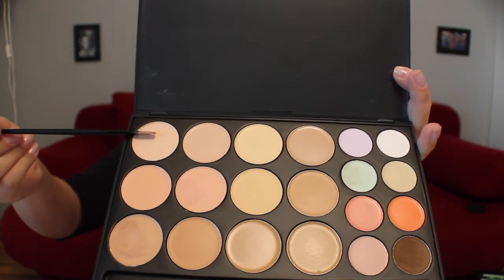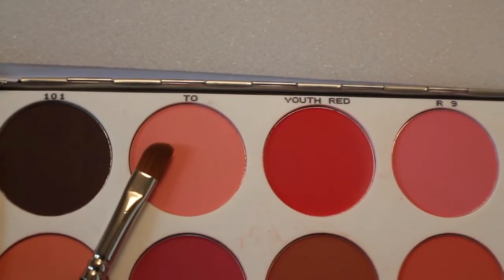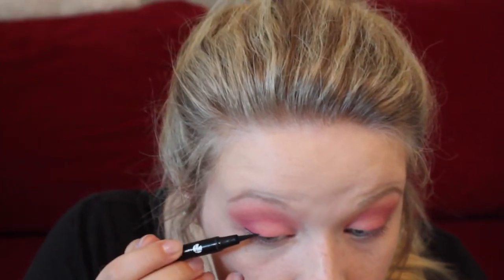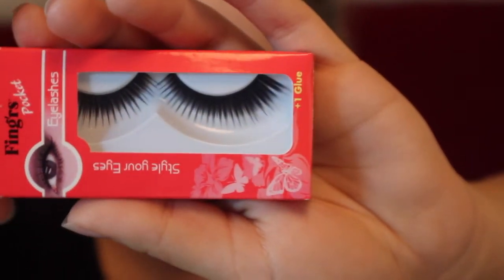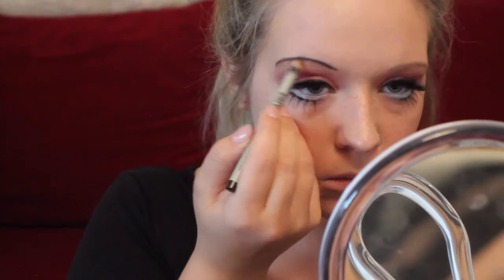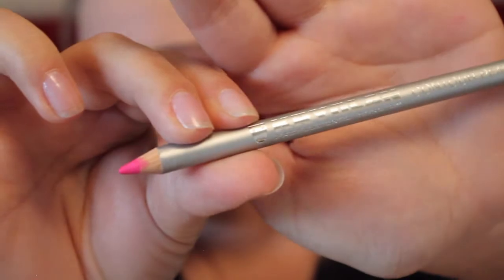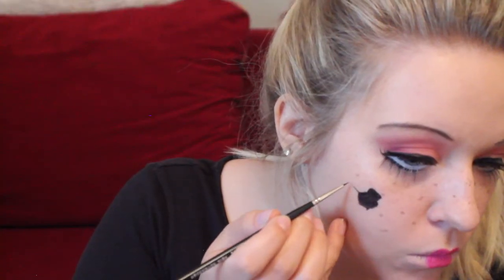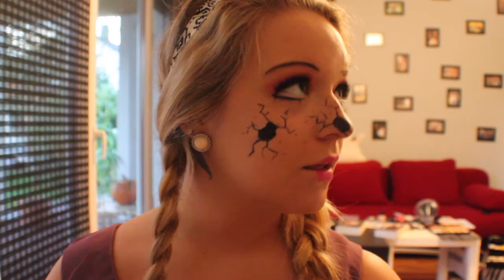Halloween Makeup Tutorial: Cracked Porcelain Doll | Joleen Louise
Hey guys! I am back with another Halloween look! This is a very easy and fun look to do!

I also forgot to mention\film men putting the white eyeliner on the bottom water line, you want to do this before you stick the individual lower lashes on.

If you do choose to do this look for Halloween, feel free to tag me in any pictures, I would LOVE to see your take on the look!